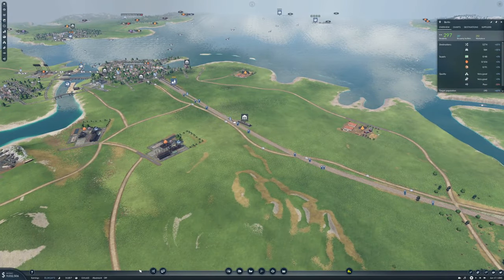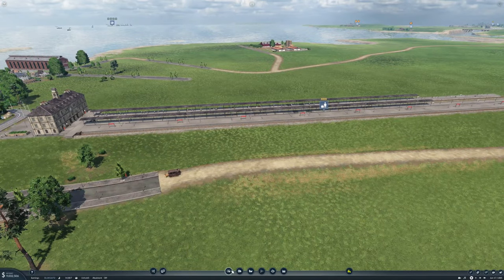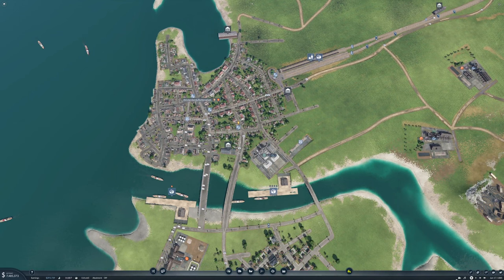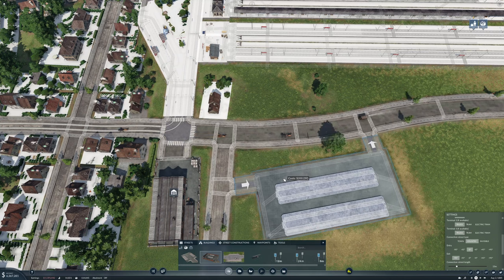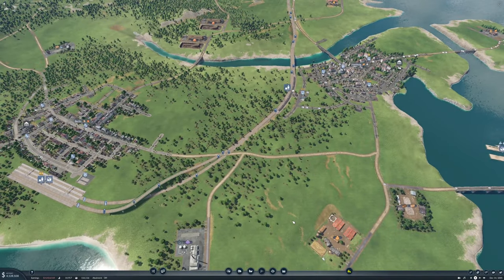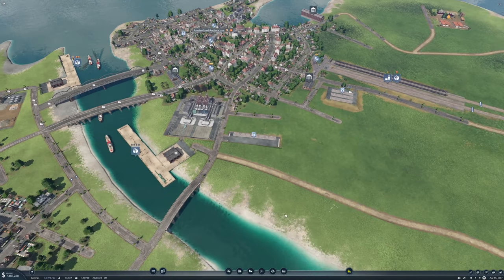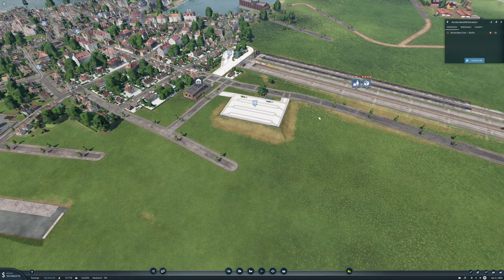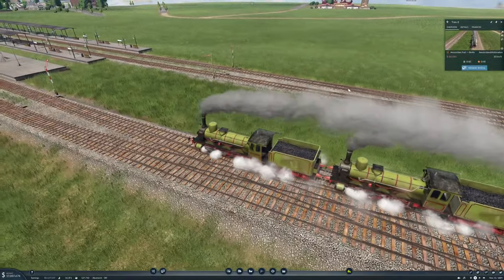Lets Play Transport Fever 2 Ep11 , Lets go European , Providing Fuel to Berlin